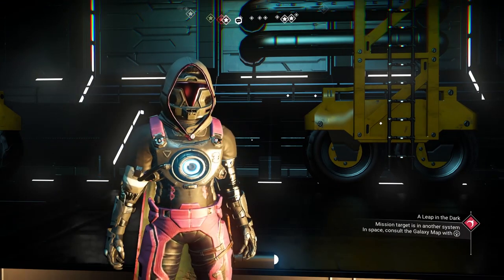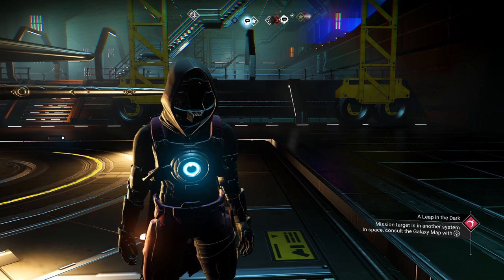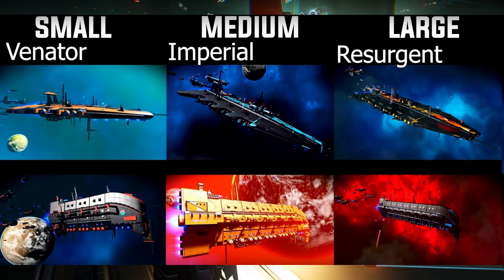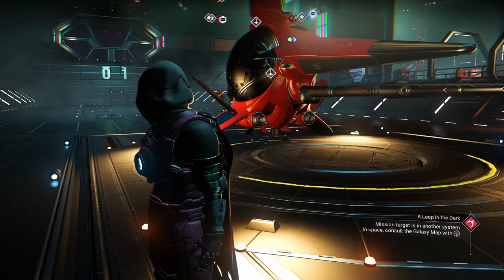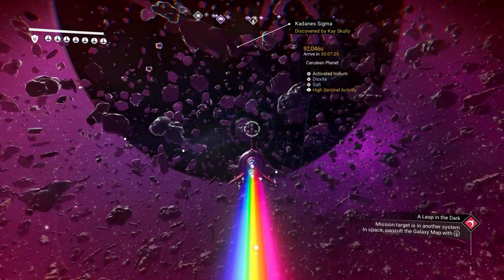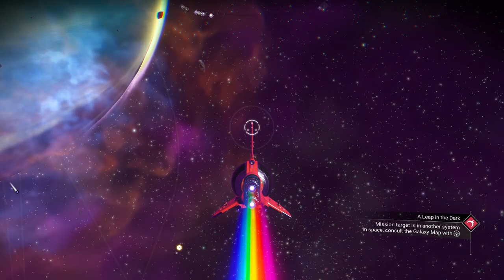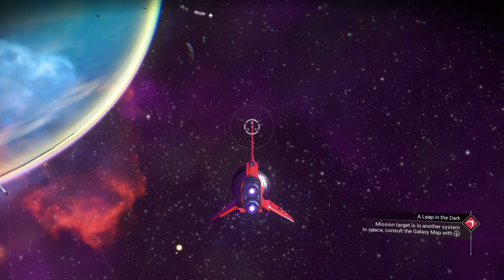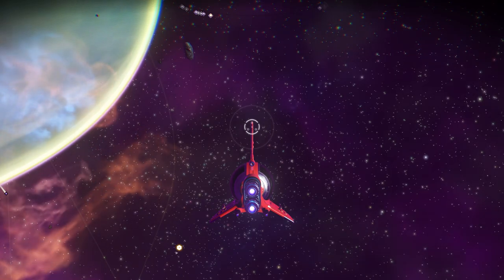How To Find The Perfect Freighter NMS Endurance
Have you ever wanted a specific freighter with the perfect class color and crew? If yes then this guide is for you. Let me know down in the comments which model of freighter is your favorite and how long it took to get an s class variant. Check me out on

Mic I use